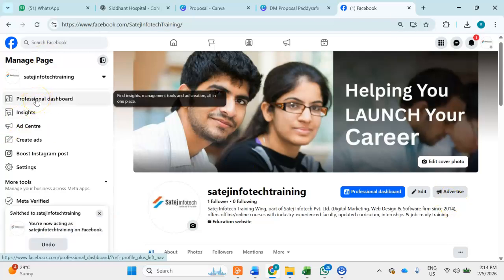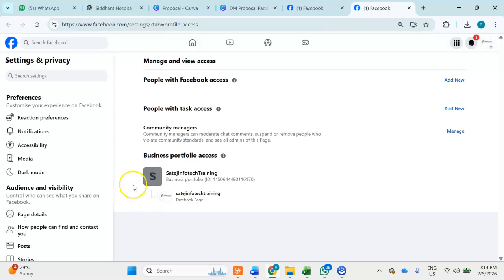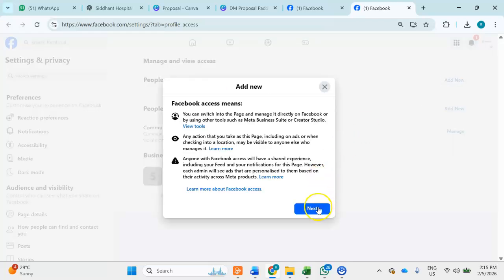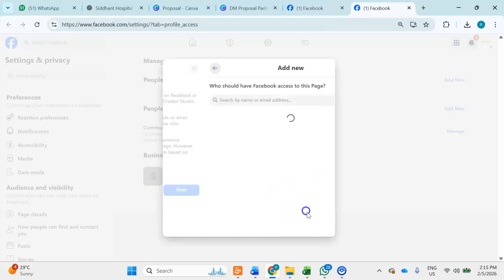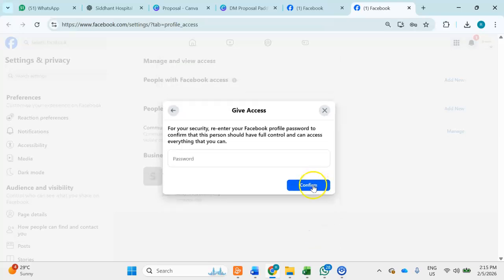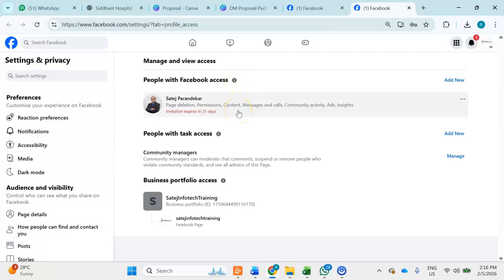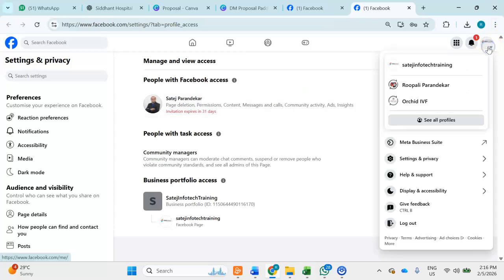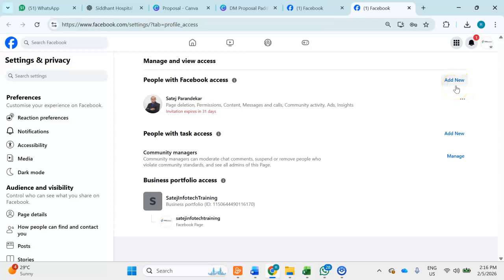How to Give Admin Access to a Facebook Page in 2026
In this video, we explain how Facebook Page admin access works in 2026 and what it means to assign full control to someone on your Facebook Page. You’ll understand the latest changes in Facebook page – Professional Dashboard, the difference between page roles and admin permissions, and when it makes sense to give admin access to a team member, agency, or business partner.
By the end of this video, you’ll clearly know the benefits of assigning admin access, how it helps with page management, ads, insights, and content control, and how to avoid common mistakes that can lead to access issues or security risks.
If you’re managing a Facebook Page in 2026 and want smooth collaboration without confusion, this video will give you the right clarity before you assign admin rights.